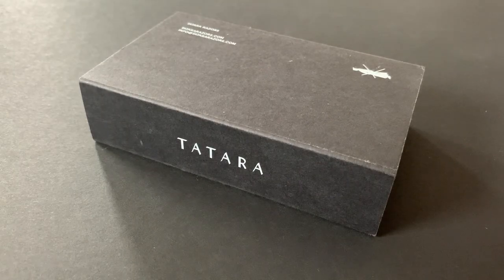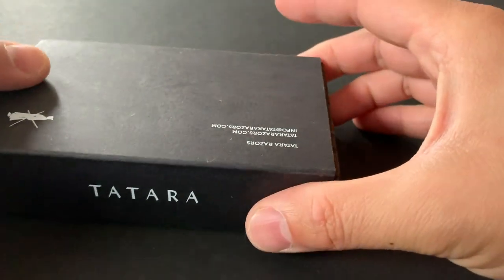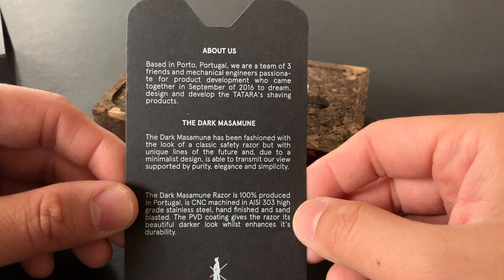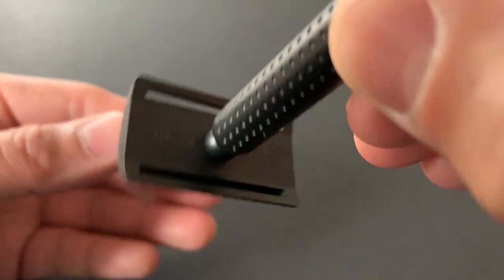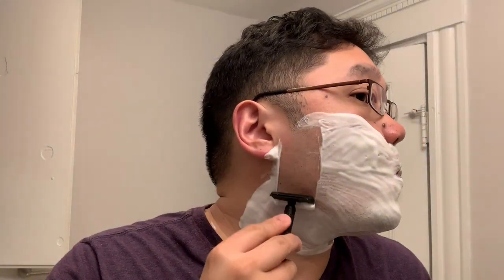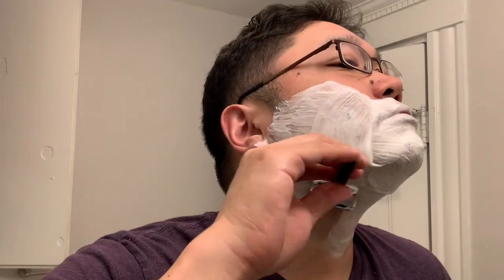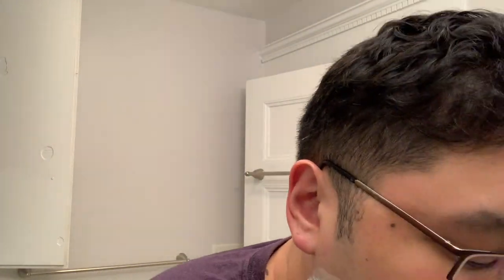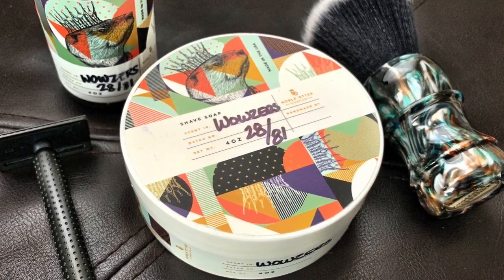Tatara Masamune Dark Safety Razor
In this video, I'll share a brief overview of the Tatara Masamune Dark safety razor! Thank you to Steven Meditz for the opportunity to try the razor.